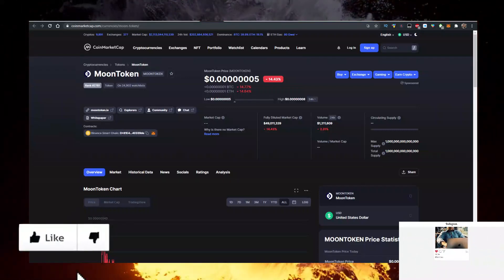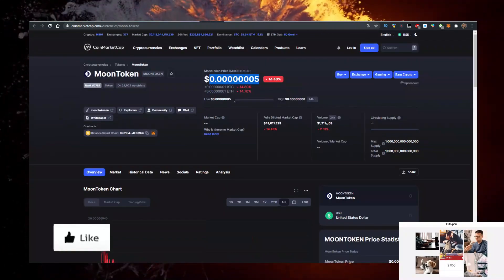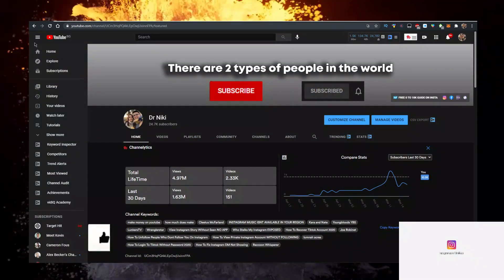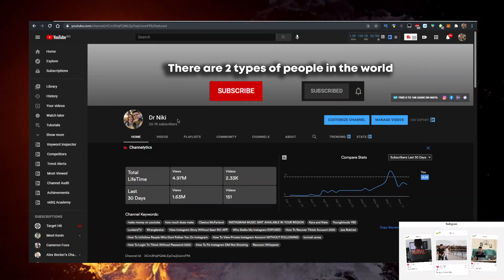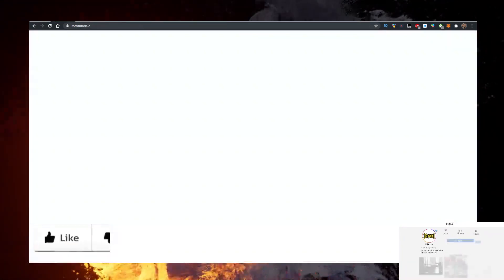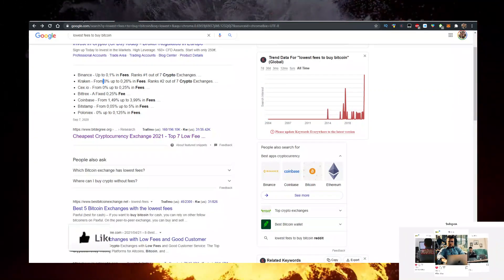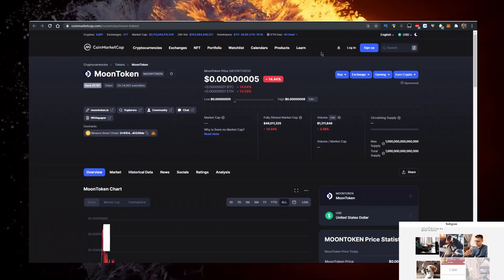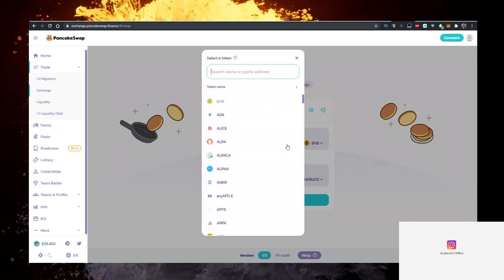Moon Token Crypto ✅ How to Buy Moon Token on Pancakeswap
In this video you will learn MoonToken Crypto & How to Buy Moon Token on Pancakeswap!